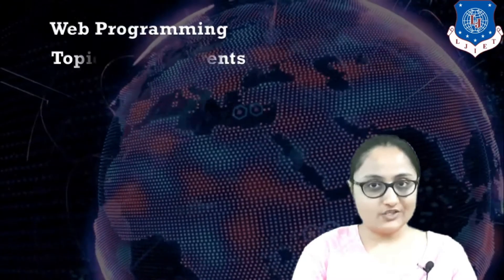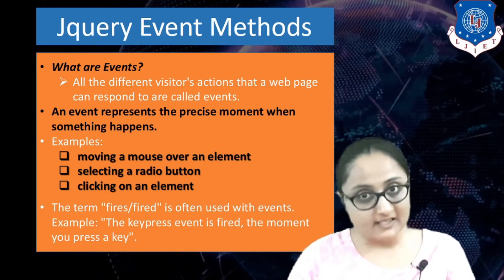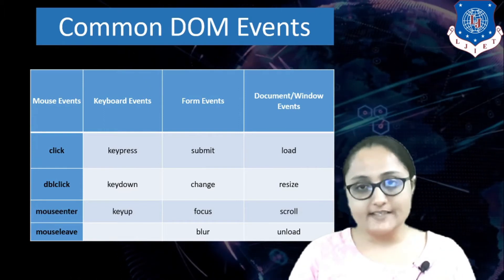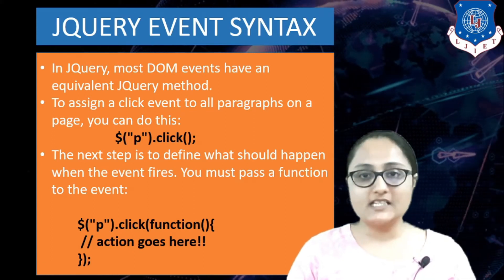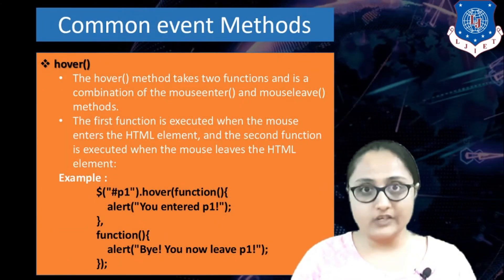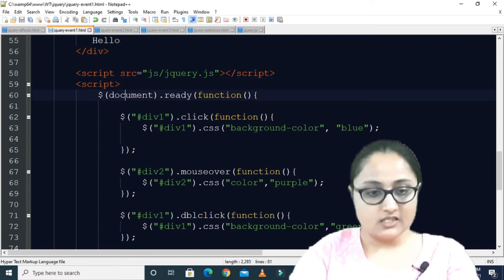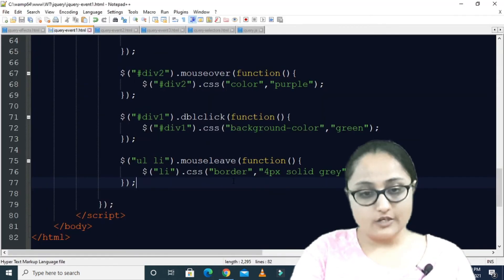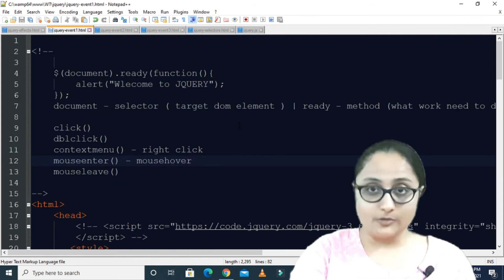Lec-62_JQuery Events | Web Programming | Computer Engineering